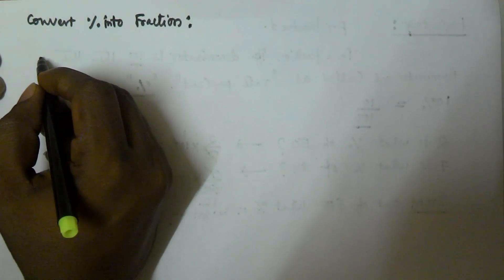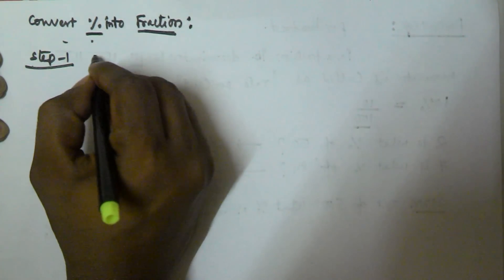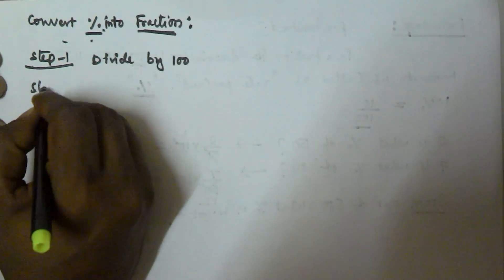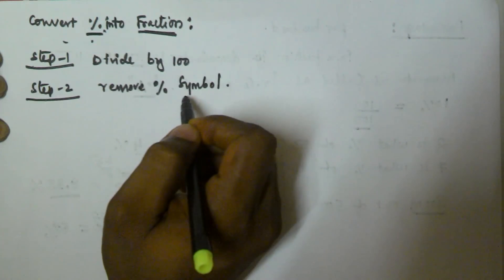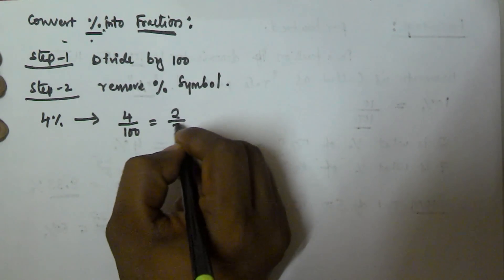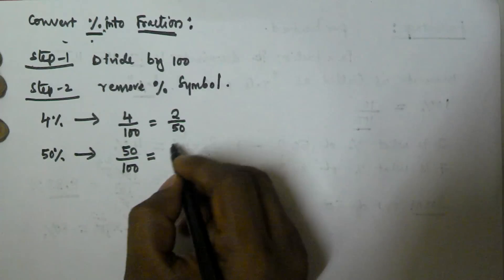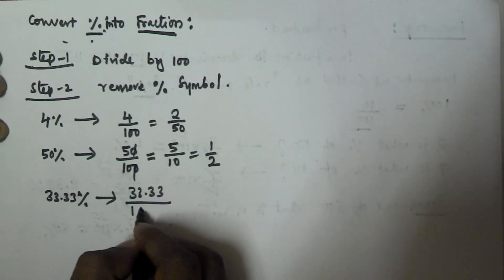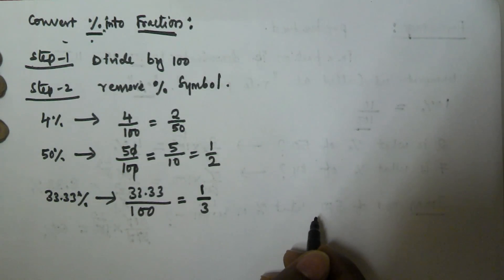Percentage Aptitude Tricks | Percentage to Fraction Conversion